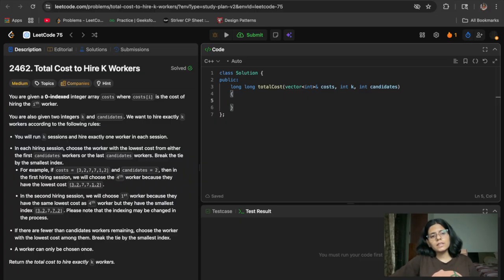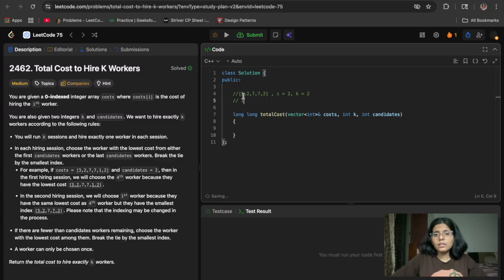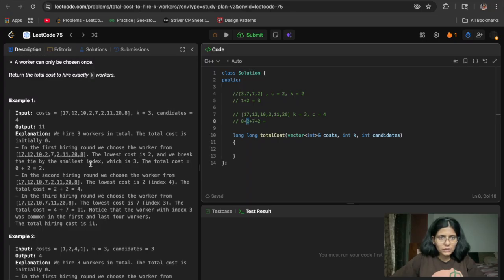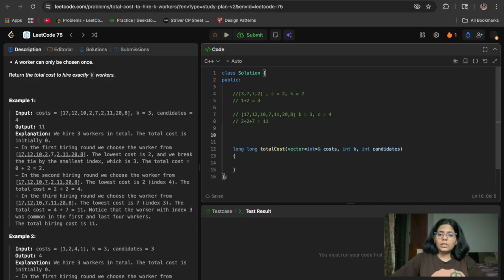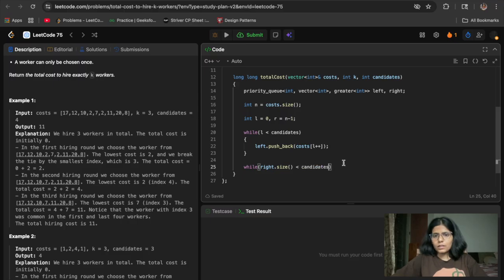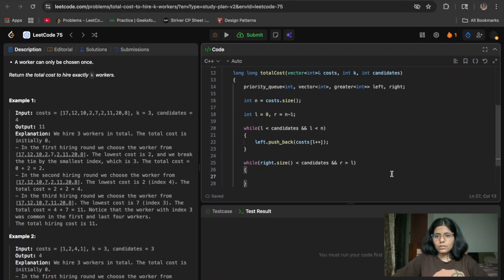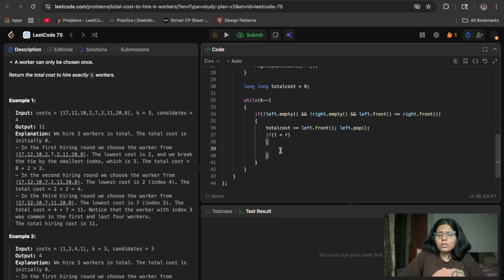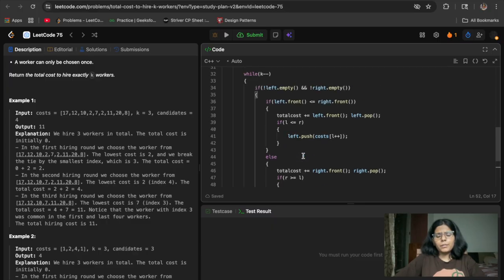LeetCode 2462 | Total Cost to Hire K Workers | Two Heaps + Greedy Approach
🧠 Concepts Covered
1. Min Heap / Priority Queue
2. Two Pointer Technique
3. Greedy Strategy
4. Simulation Problems
5. Efficient Selection Logic

⏱ Time Complexity: O(K log C)
(C = heap size / candidates)

📦 Space Complexity: O(C)

This is a very important interview problem involving heaps.